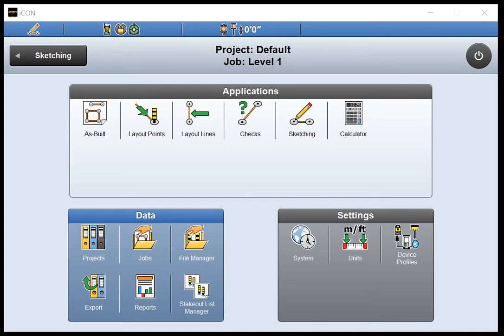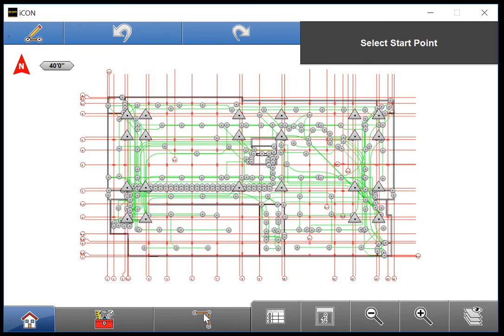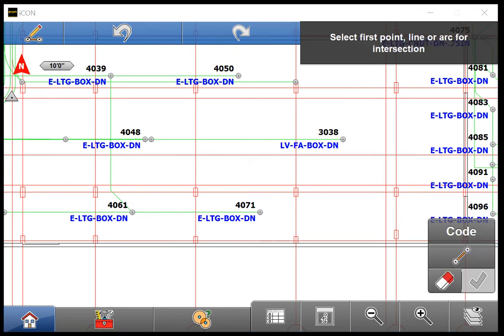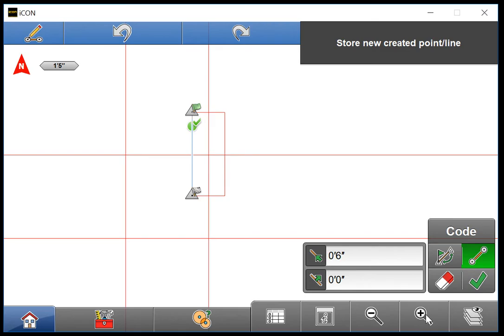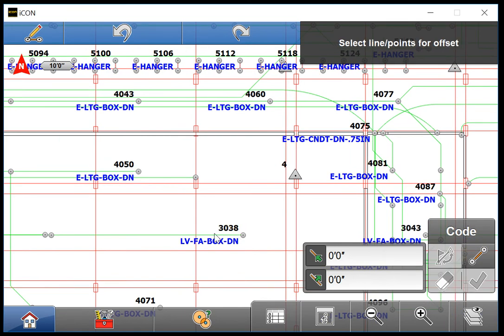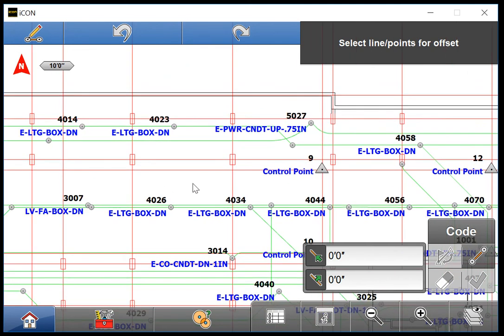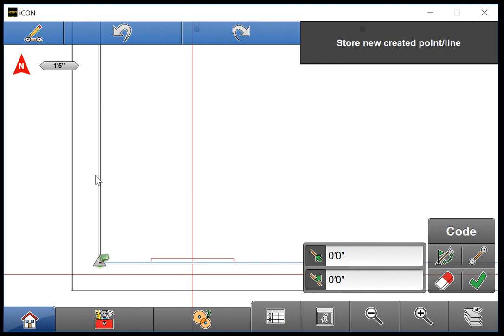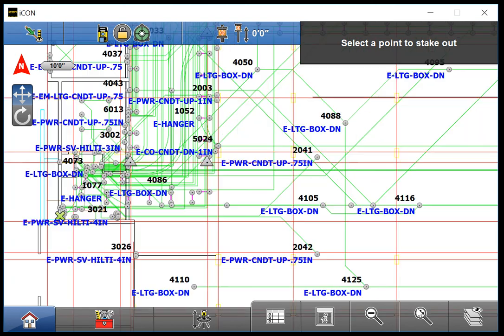21 Sketching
A beginner’s introduction covering “Intersections” and “Line and Offset”.  For a full training in all functions contact Power Design’s Total Station Specialist directly.